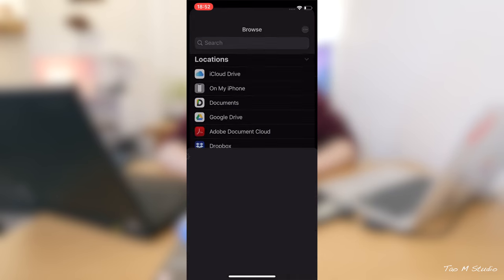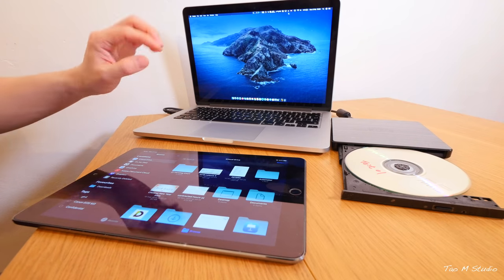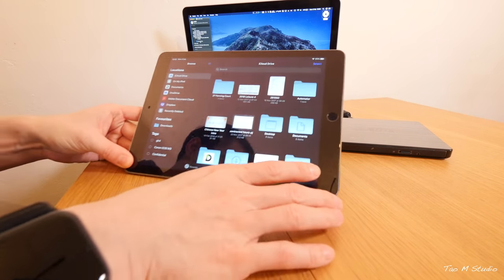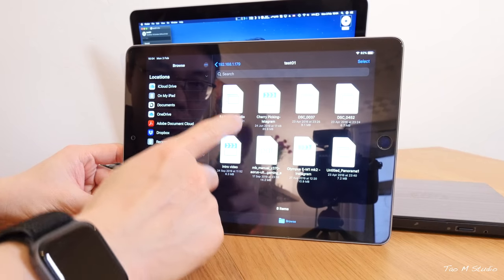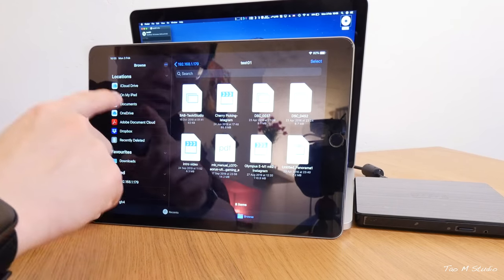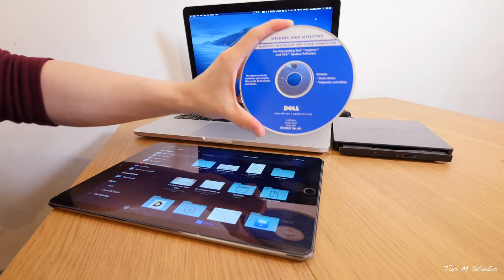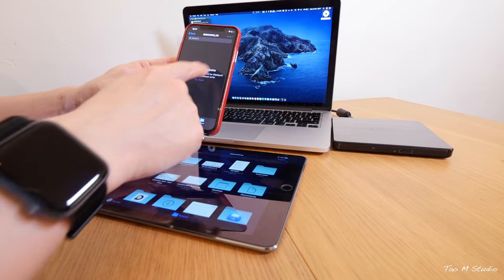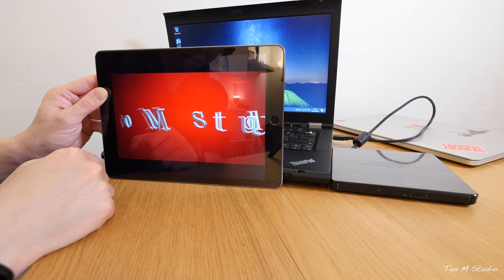Connect iPad iPhone to CD DVD drive using SMB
Wanting to connect iPhone iPad to CD DVD drive? In this video, I will try to connect ipad air2 to CD DVD using SMB.